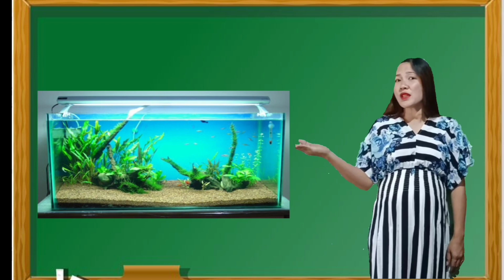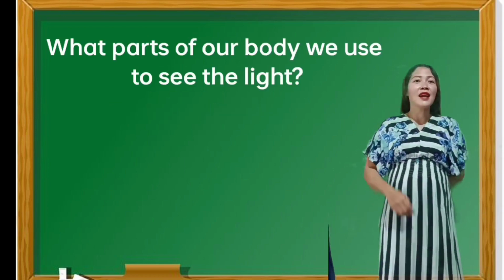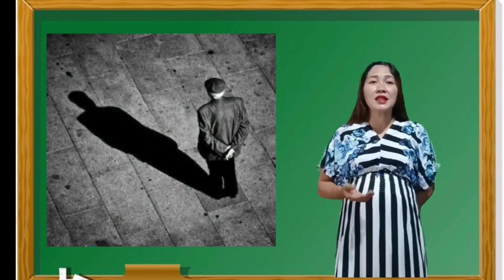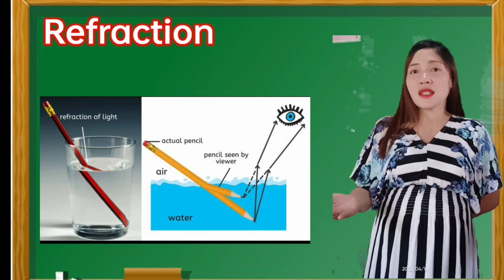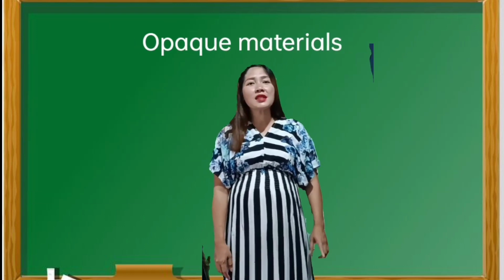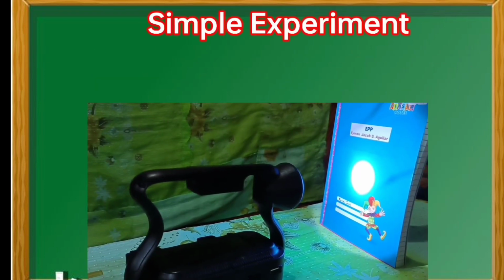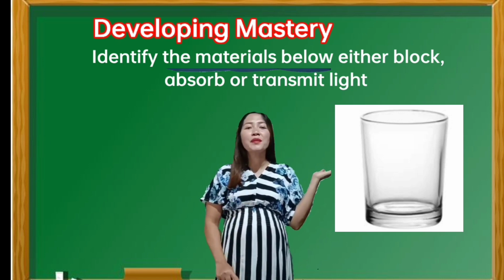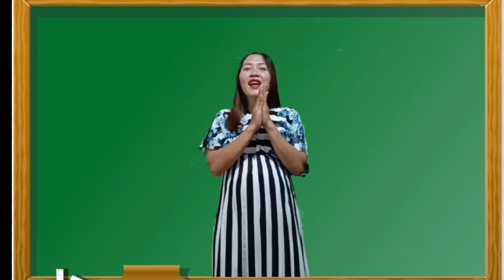Class Observation in Science 5